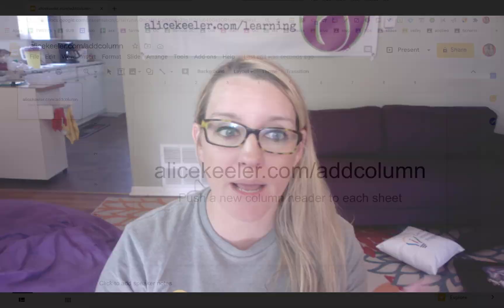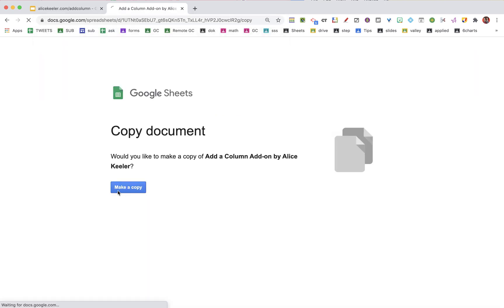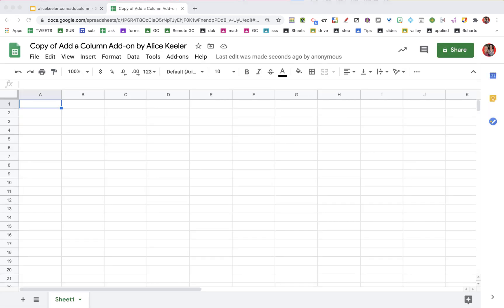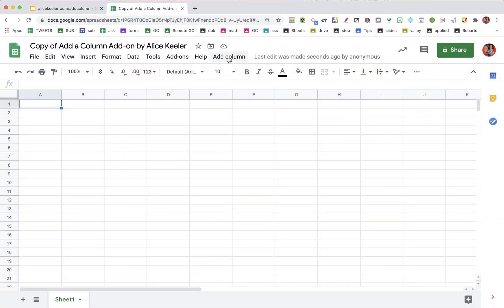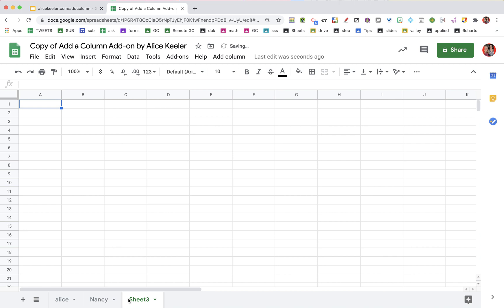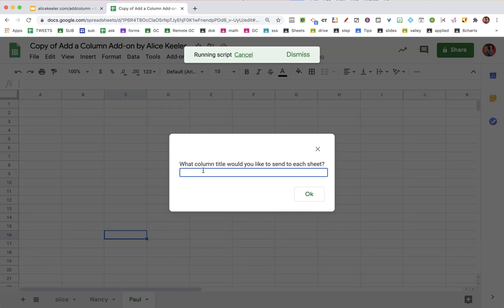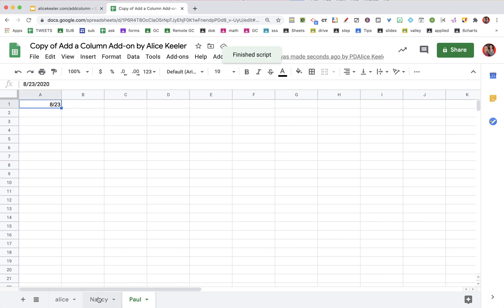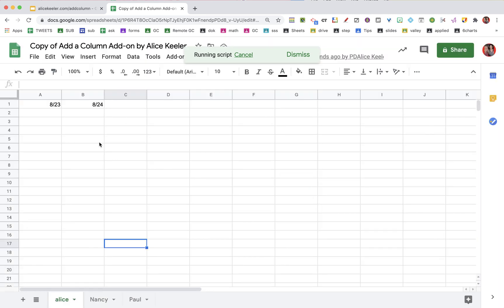Add a new column to each sheet in Google Sheets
Use this template to allow you to add new columns to all of the sheets in the spreadsheet.